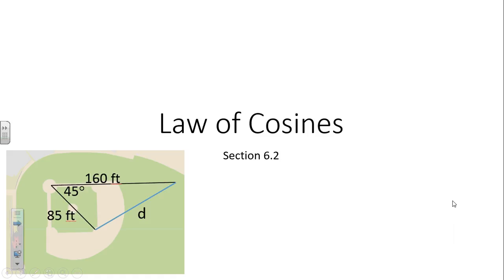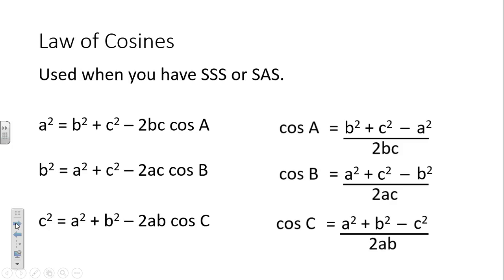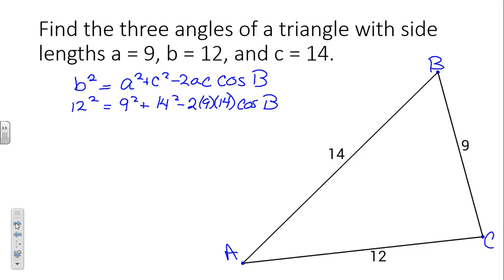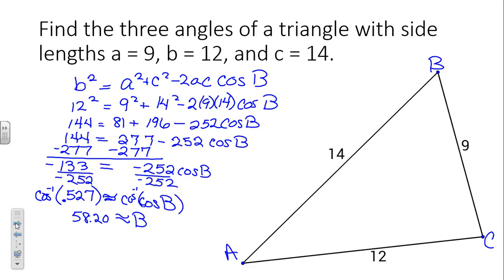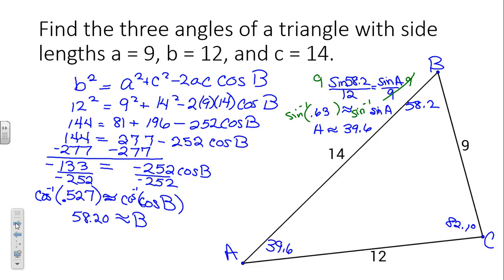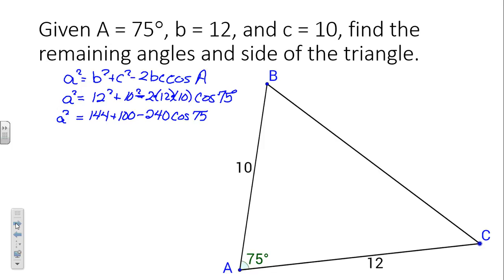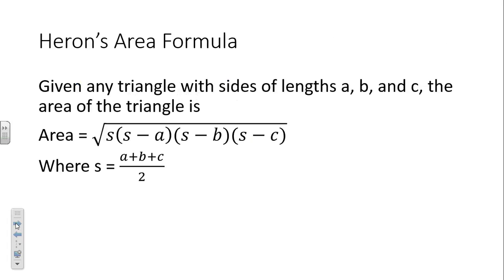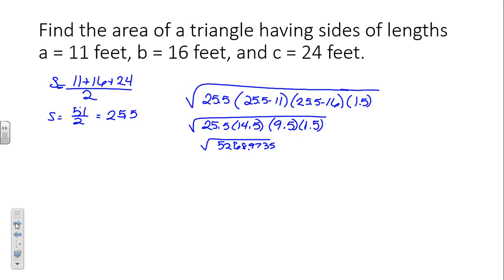Law of Cosines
Use the law of cosines to solve SSS and SAS triangles. Learn how to use Heron's formula to find the area of a triangle.